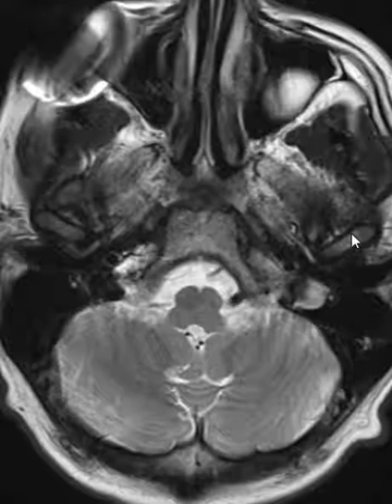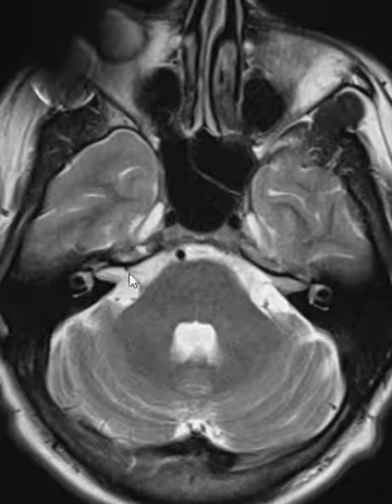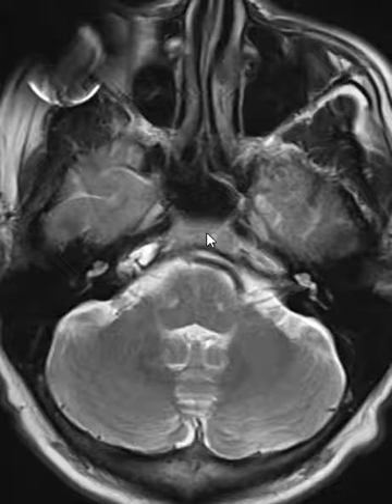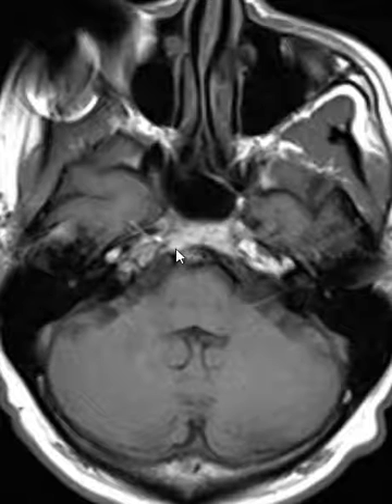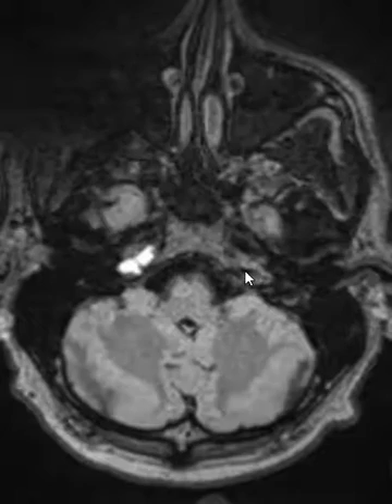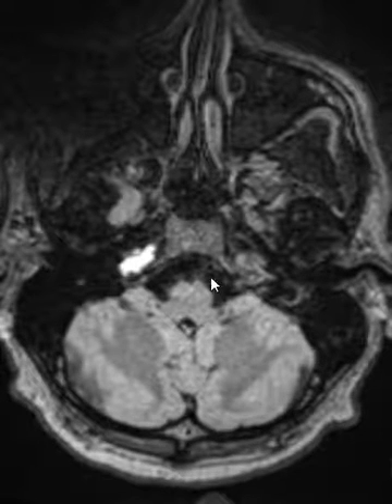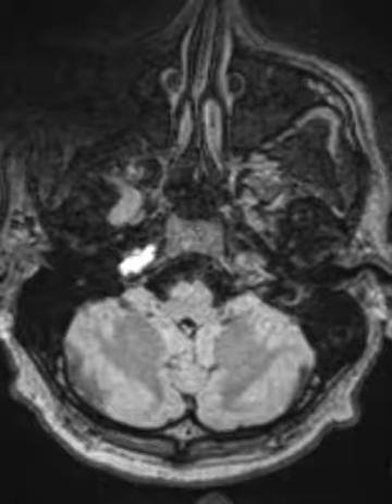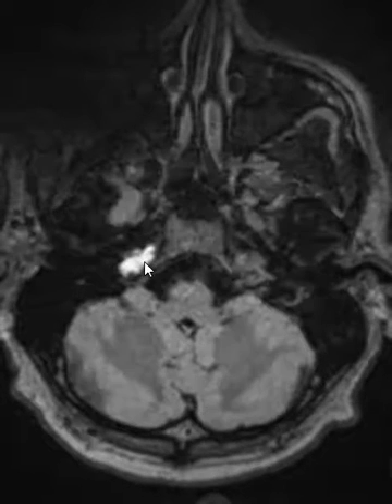Cholesterol granuloma temporal bone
Cholesterol granulomas of the temporal bone are usually bright on T1 and often involve the petrous portion of the temporal bone.